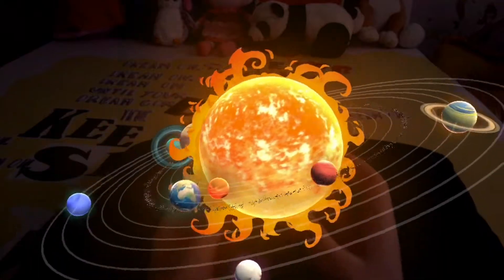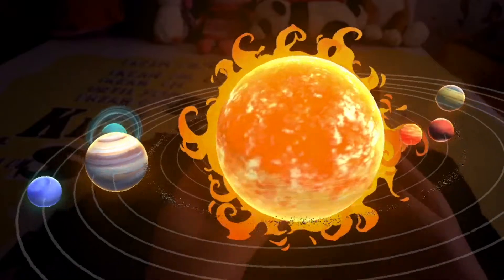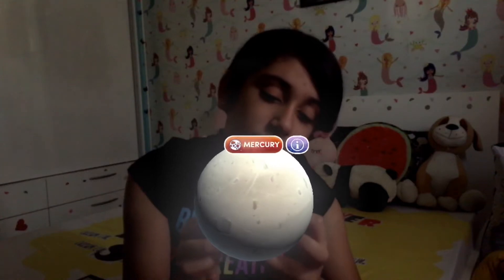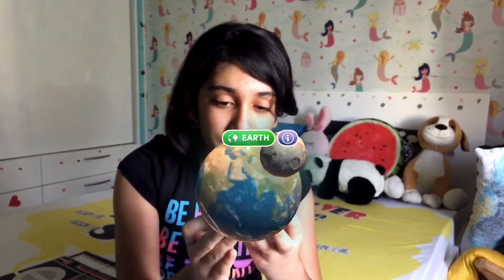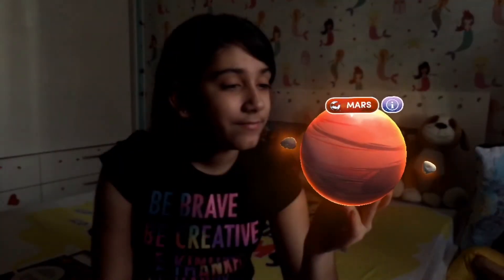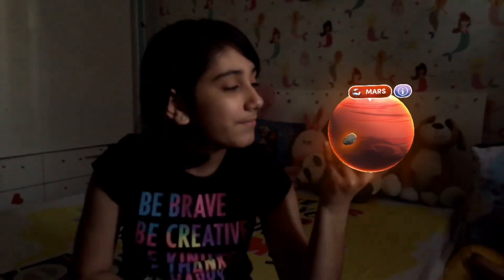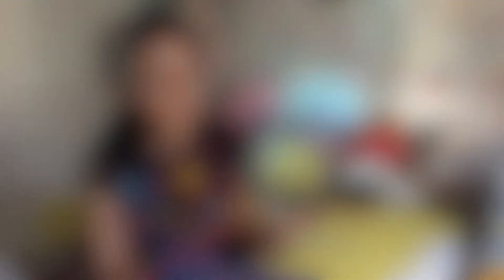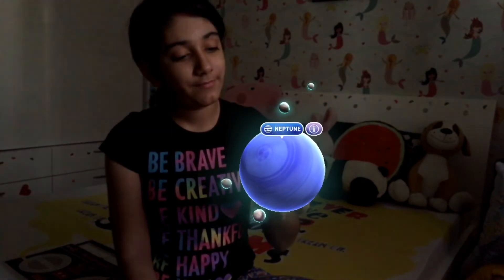Solar System in my hands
Hello friends, in this video I take you on an exciting journey of our Solar System. But not in a spaceship.
I'll get the planets in my hands and show you how they look and shine in the universe.
You ask what? In hands?
Yes, using the power of Augmented Reality, I can see and show the planets holding in hands.